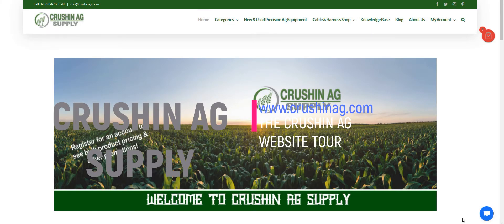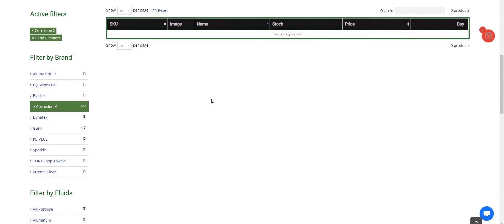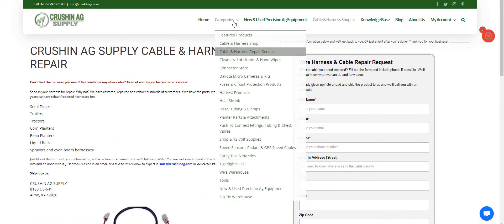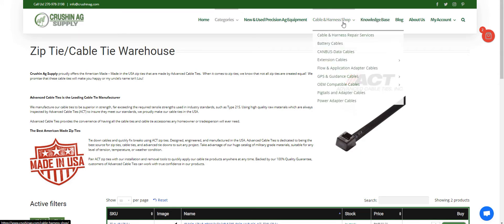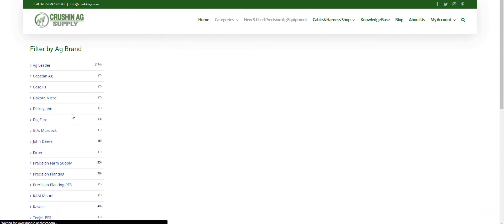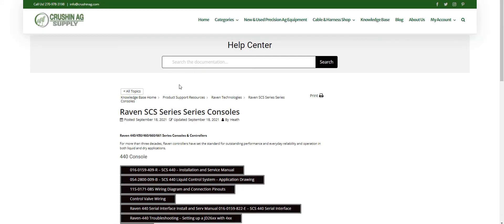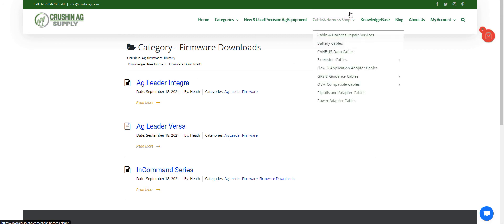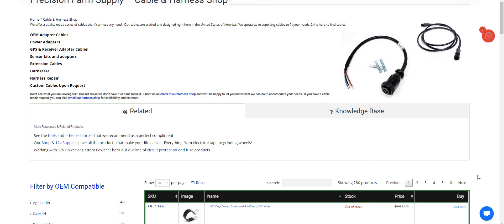How To Use crushinag website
Part 1 on how to take advantage of the Crushin Ag Supply website! A few things you may not know were there.